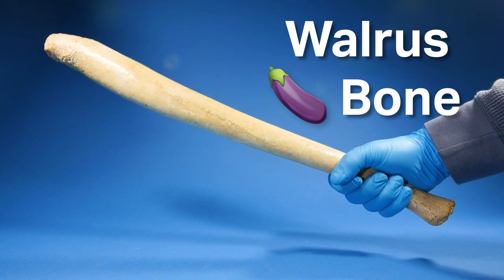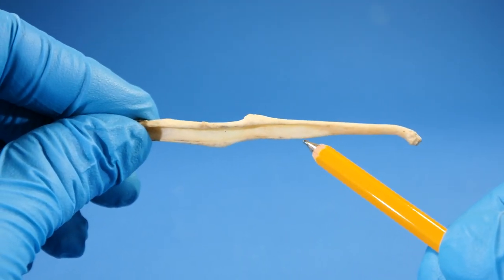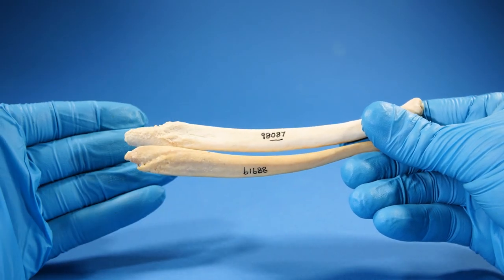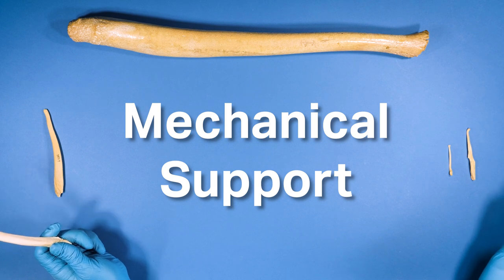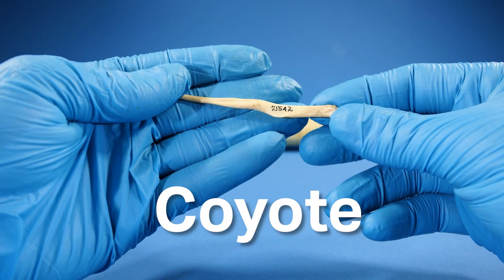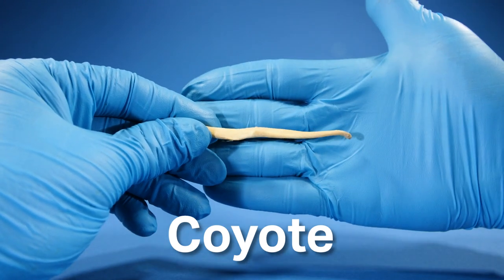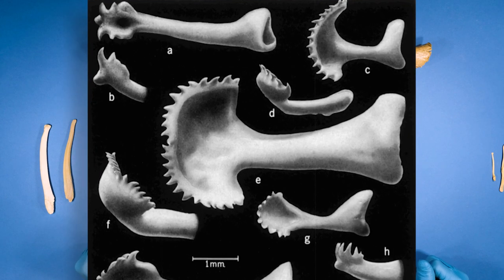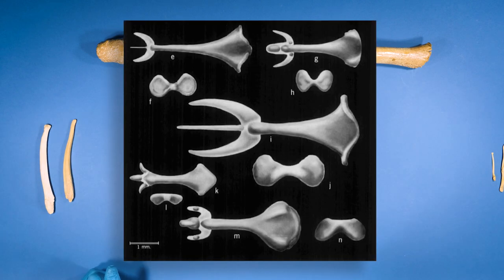My Walrus 🍆 Bone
Many animals have 🍆 bones and I have a collection of them.
Scientists call them baculum.